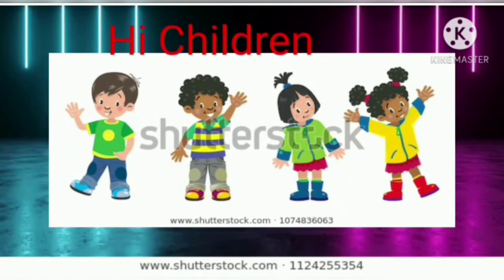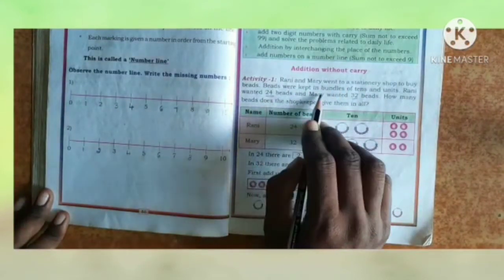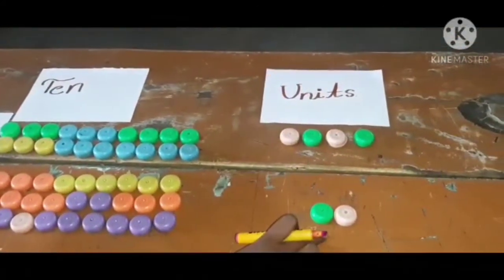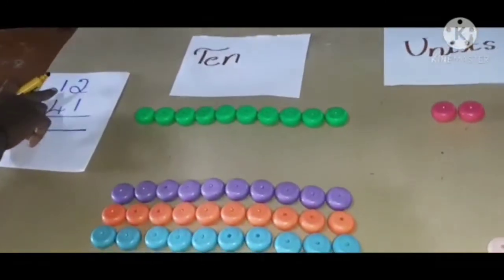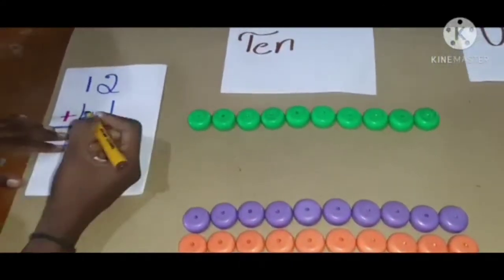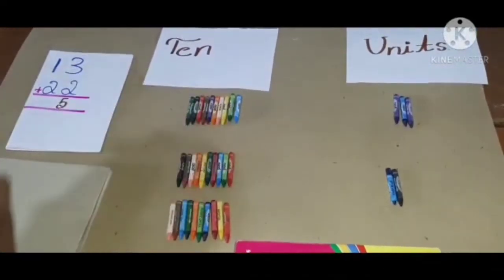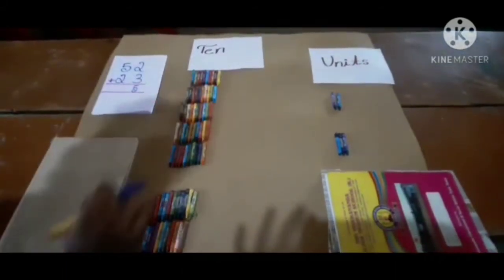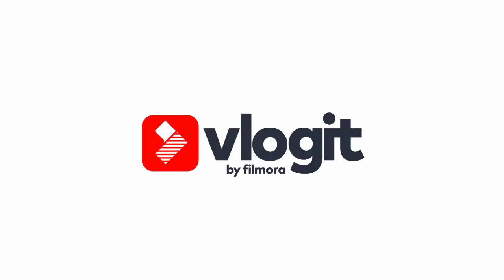Karnataka state syllabus 2nd std Mathematics Lesson-3 'Addition' Part-1